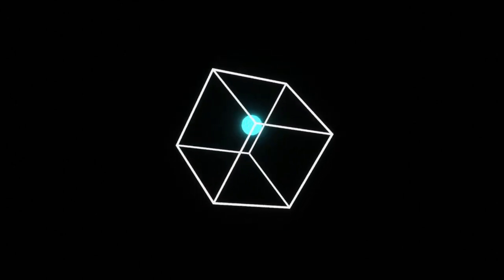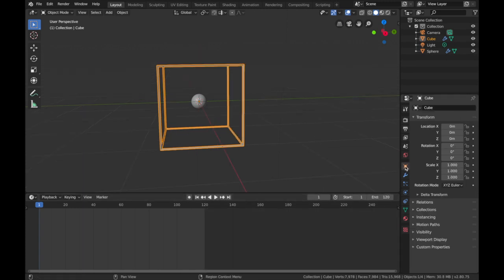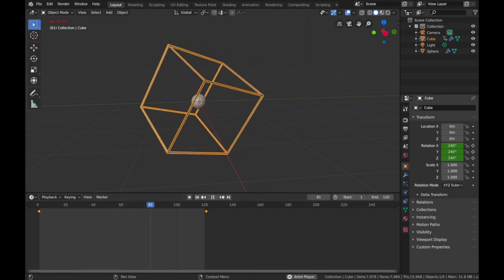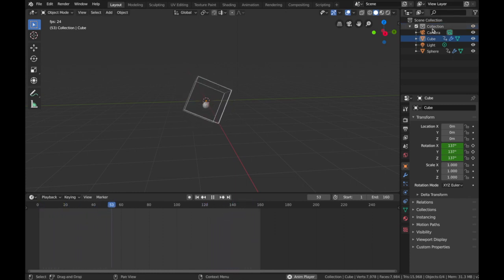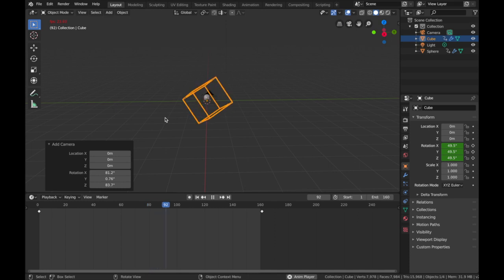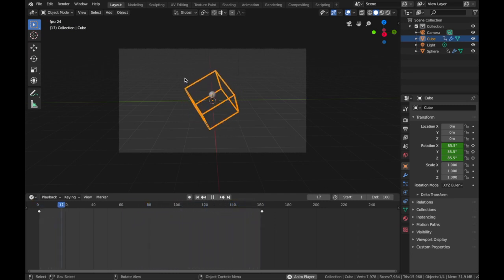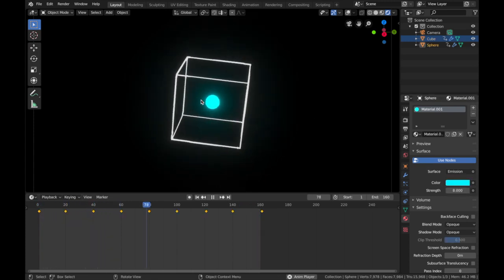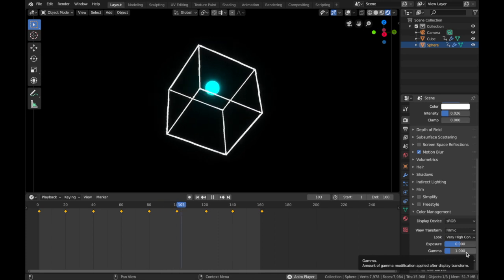SIMPLE Abstract Cube Animation - Beginner Evee Blender Tutorial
In this Blender animation tutorial I will teach you how to make a simple abstract animation, perfect for adding some spice to your live visual shows!

The techniques used are quite basic and simple for beginners to follow.